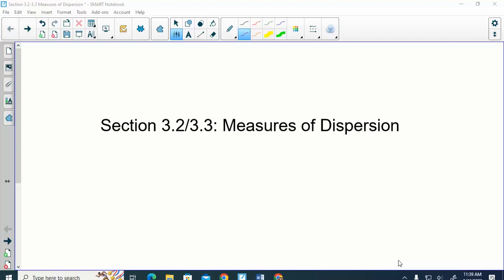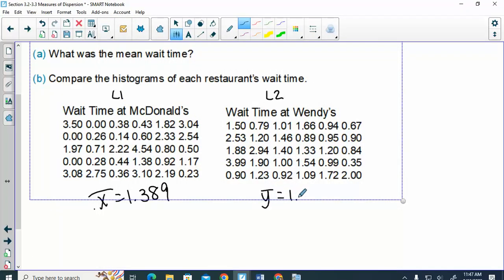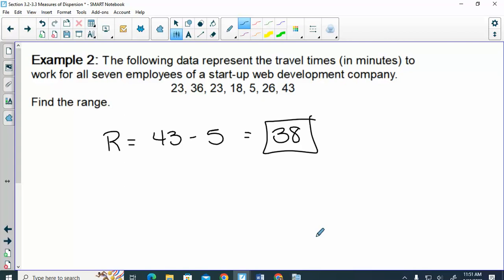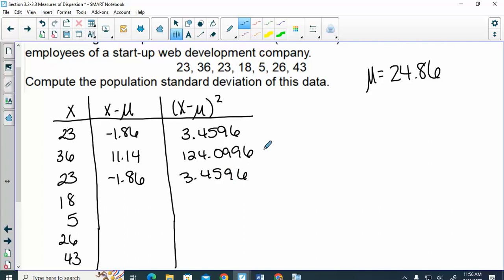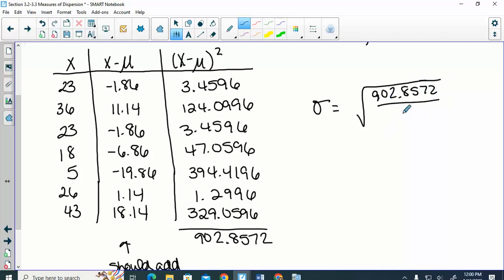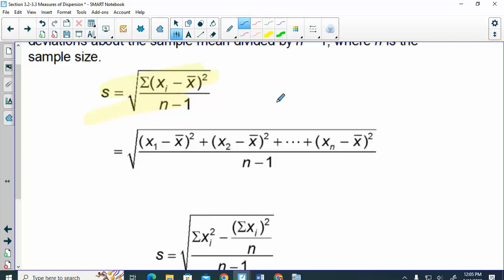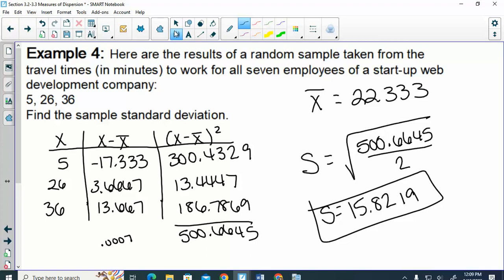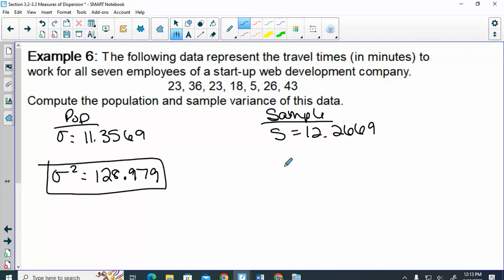Section 3 2 Sept 12